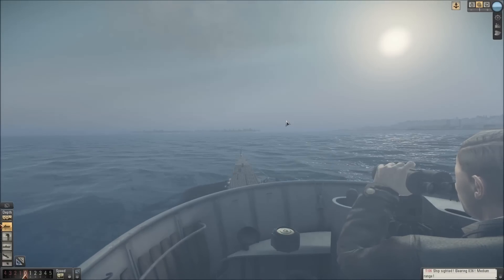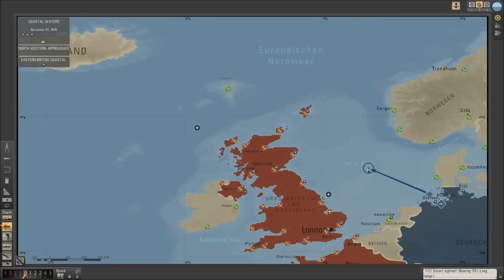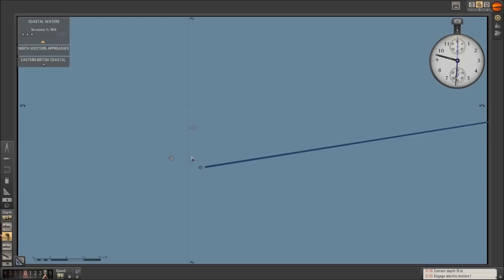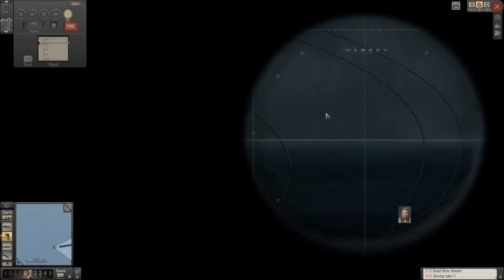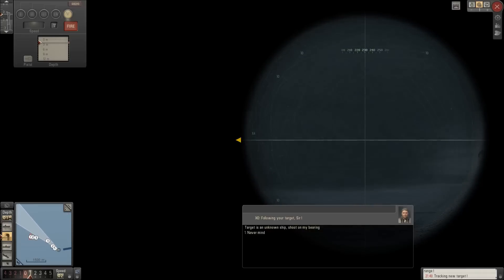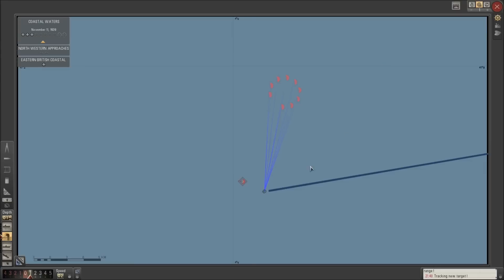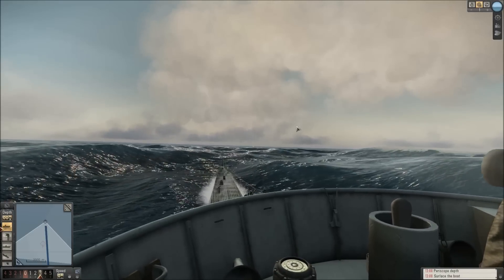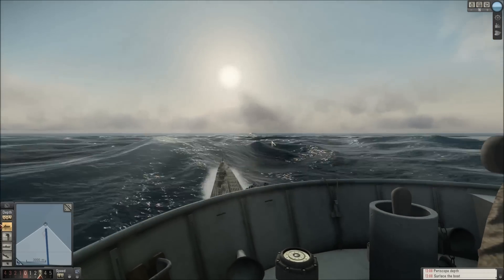Let's Play: Silent Hunter 5 Season 3 Part 6 [Battle of Loch Ewe]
The Endurance sets sail for a merchant port in the north of Scotland.